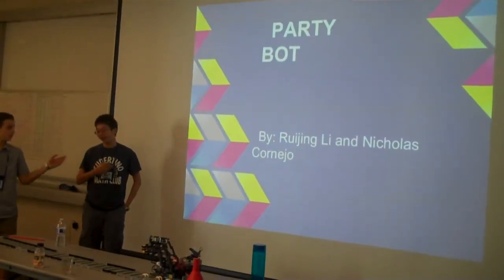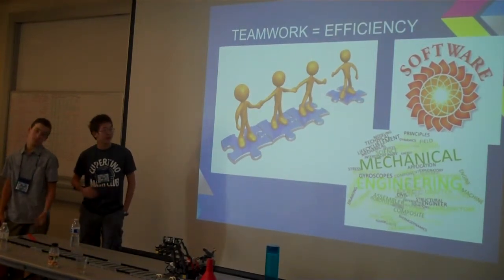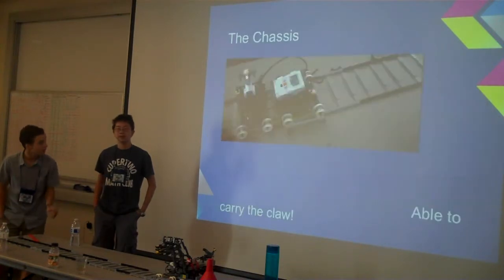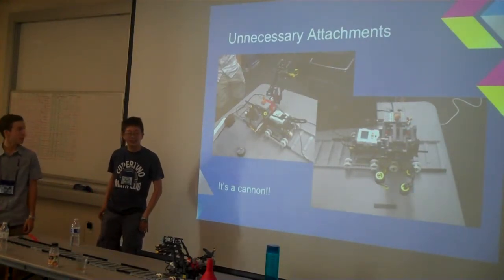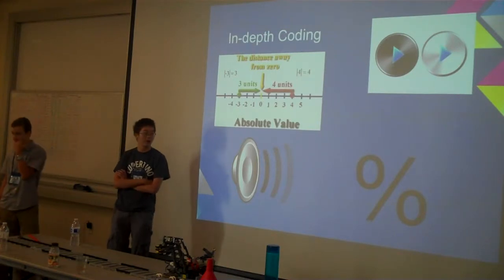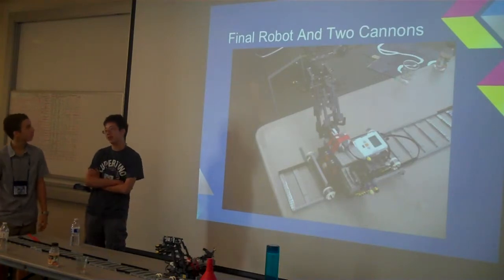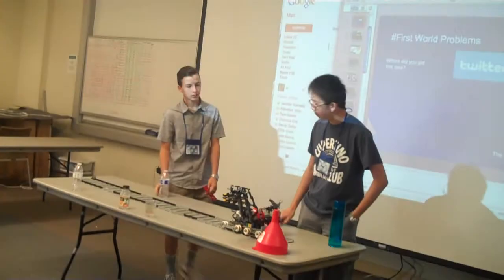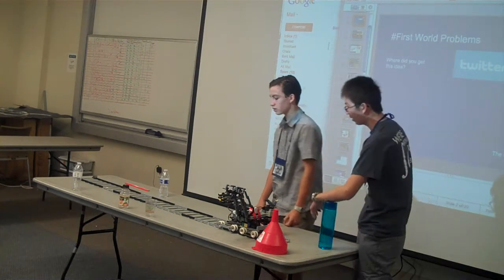COSMOS 2013 Ruijing Li & Nicholas Cornejo Cluster 5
Party Bot
Ruijing Li and Nicholas Cornejo